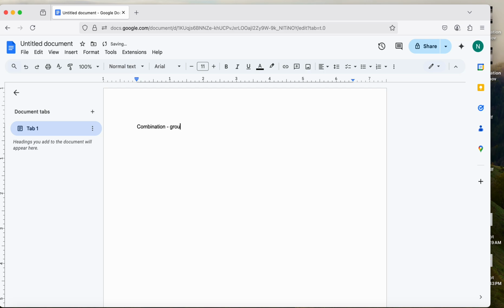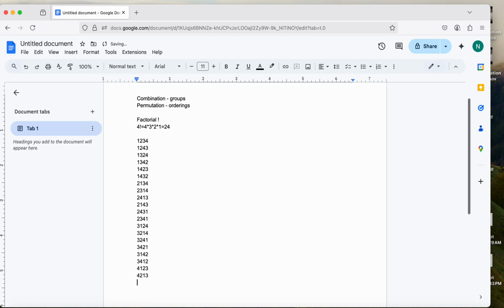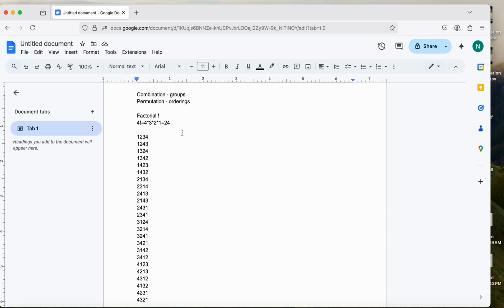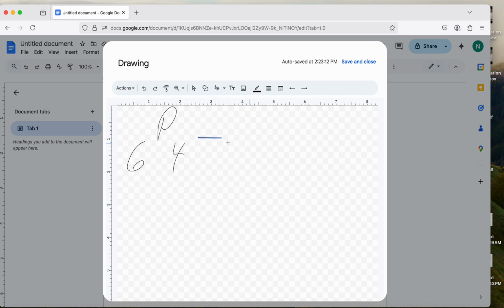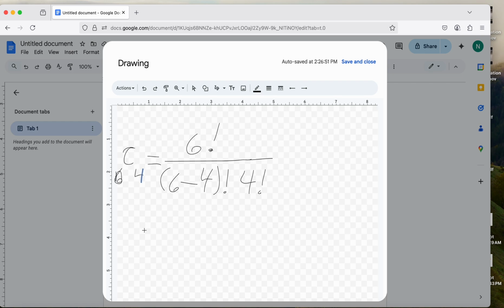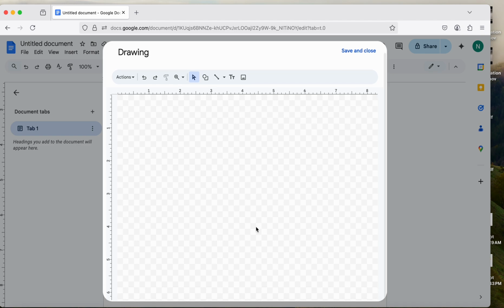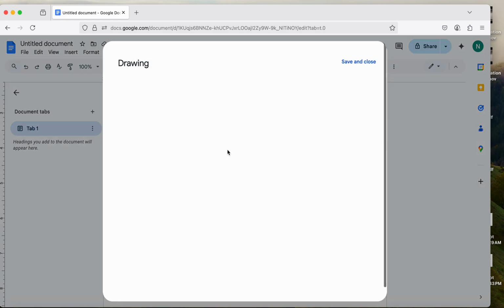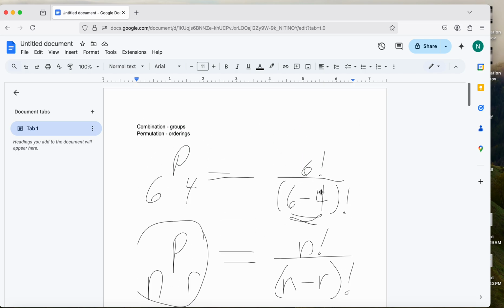New combination and permutation 2025 05 17 at 2 11 54 PM